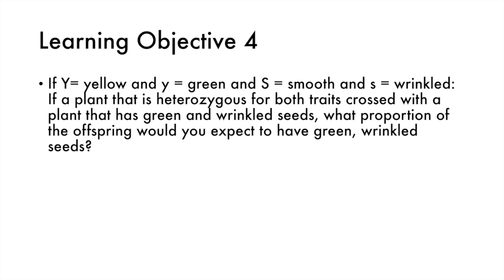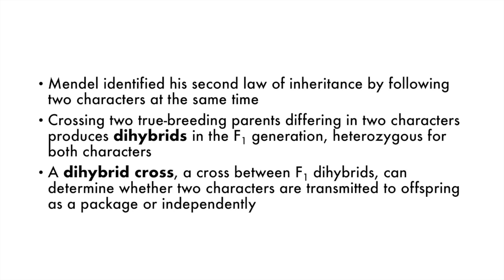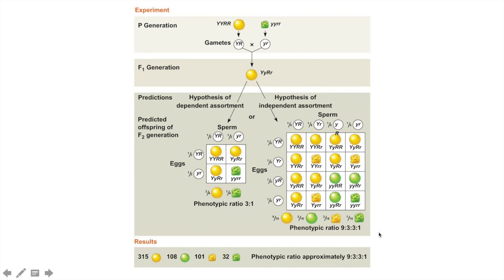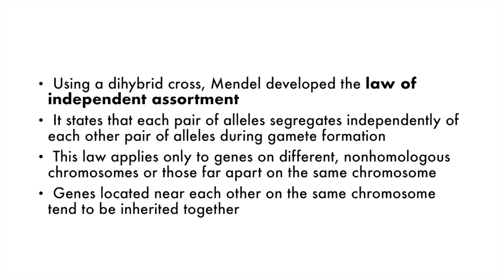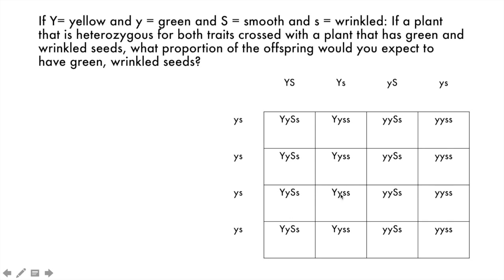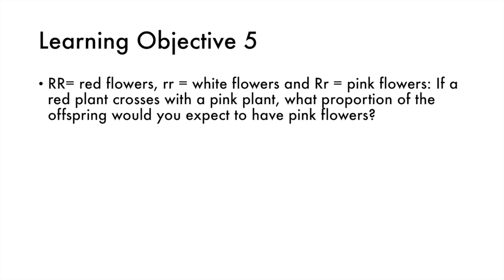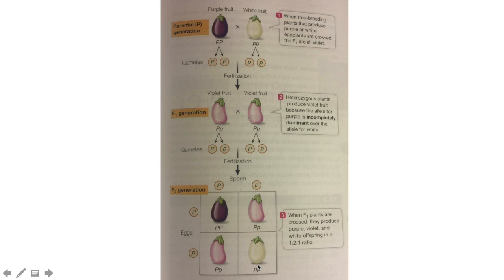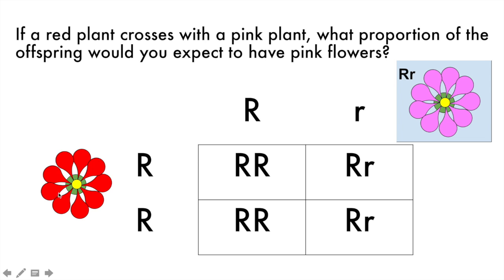BIOL1003 Chapter 23 Mendelian Genetics Part 3